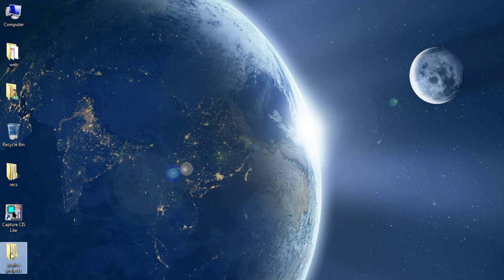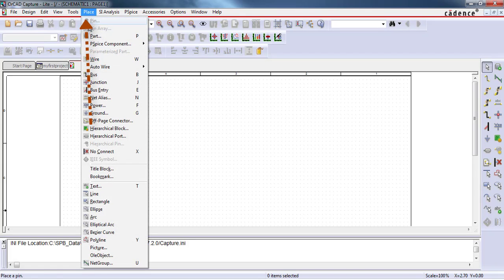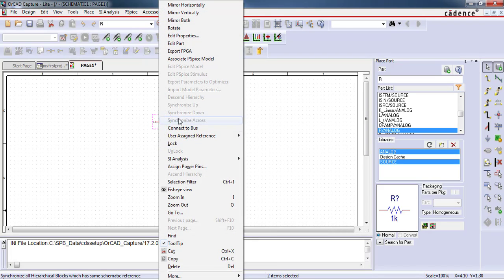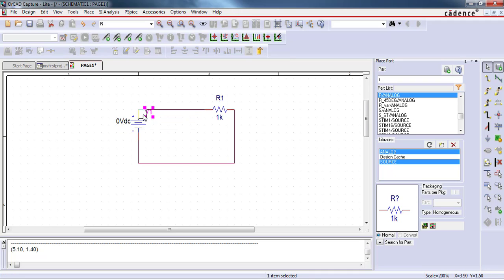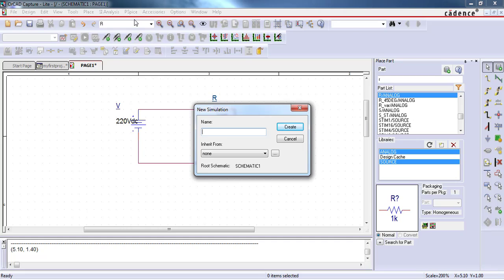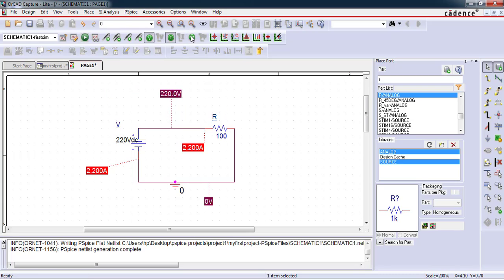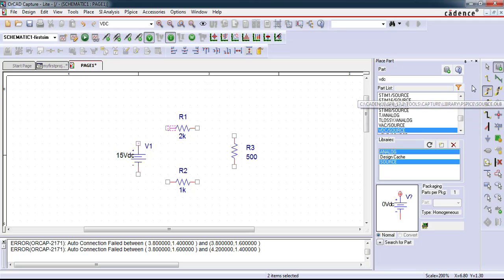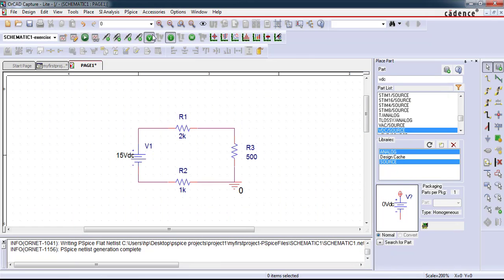Orcad Pspice for absolute beginners -2- first project-bias point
a very basic project with bias point simulation and introduction to tools and other components